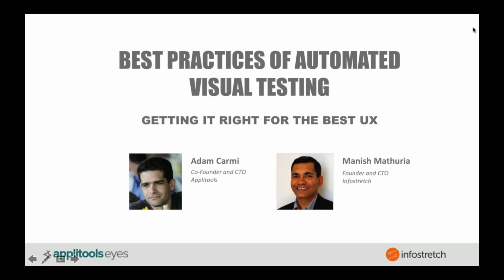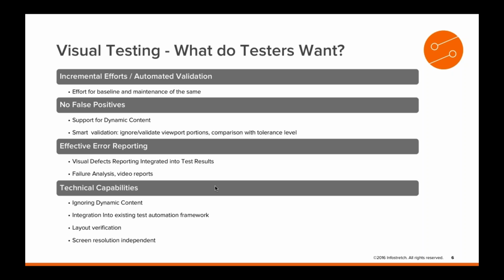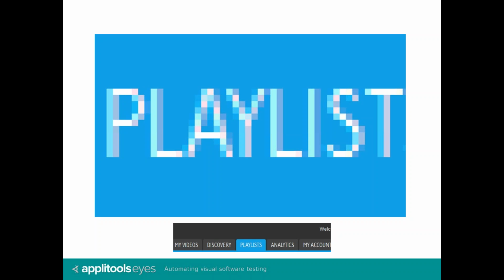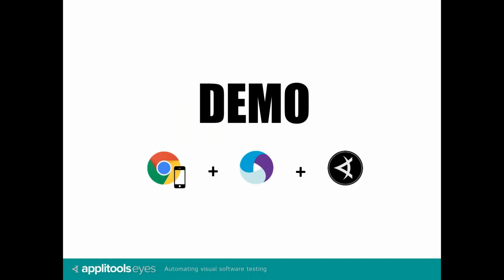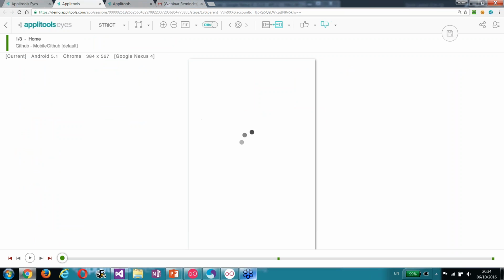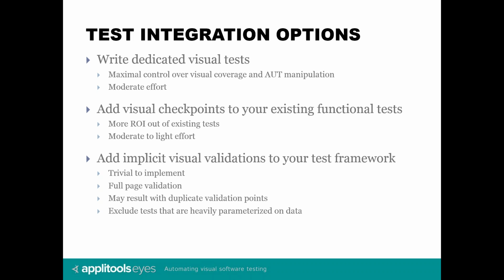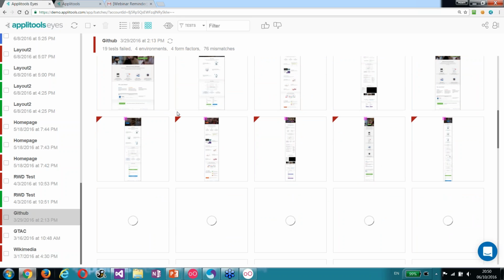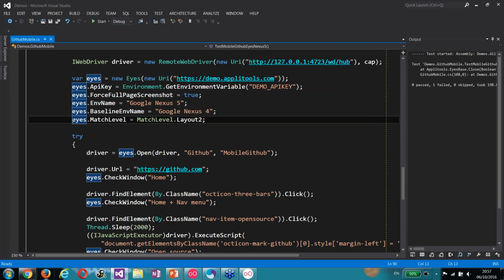Best Practices of Automated Visual Testing: Getting it Right for the Best UX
In the competitive world of mobile apps, functional bugs or poor GUI will turn off a prospective user and often result in revenue loss. Yet the pressure to shorten release cycles is overwhelming, leaving little time for testing and no room for error.
So, how do you ensure that all of the visual elements of your app are functioning flawlessly without breaking the bank or delaying time-to-market?

The answer is Automated Visual Testing, an easy and reliable method to automatically validate that your app looks and acts as designed across devices, browsers, operating systems and form factors.

Watch this webinar with mobility expert Manish Mathuria (Infostretch) and automated UI validation expert Adam Carmi (Applitools), and discover:

* What Automated Visual Testing involves
* How it can help you helps shorten testing cycles while increasing coverage
* The landscape of tools and technologies available for this increasingly important type of testing
* Industry-leading best practices to quickly achieve maximum value with automated visual testing